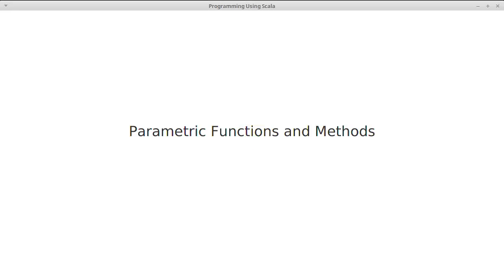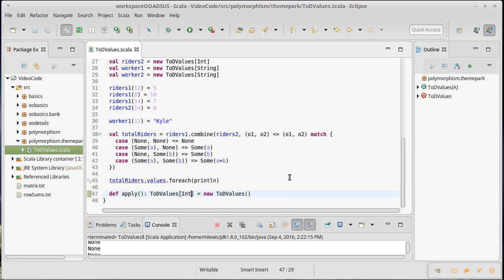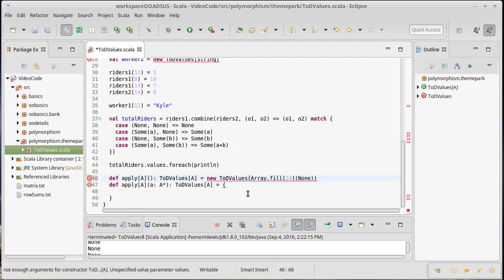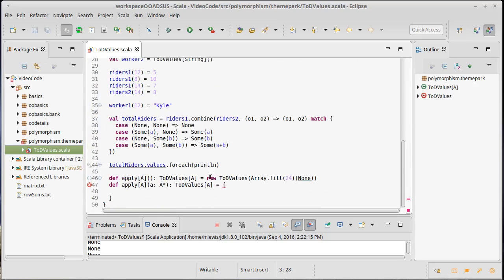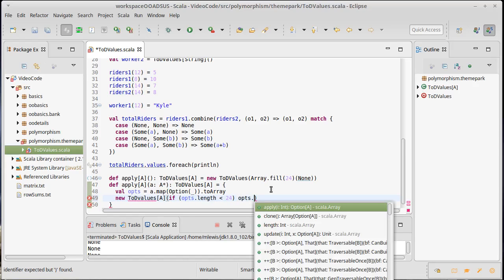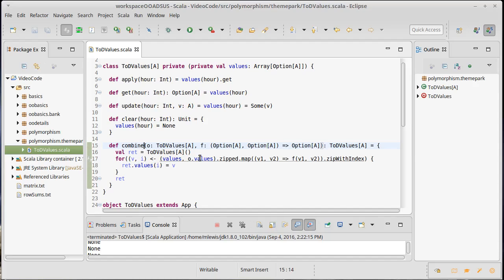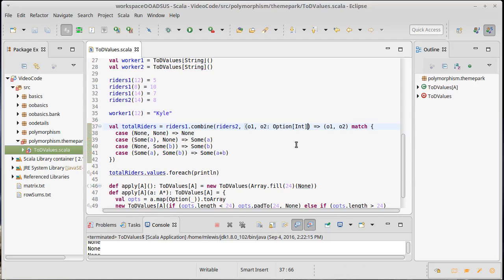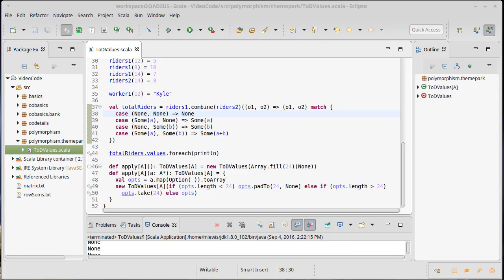Parametric Functions and Methods (using Scala)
This video shows how you can add type parameters to functions and methods.